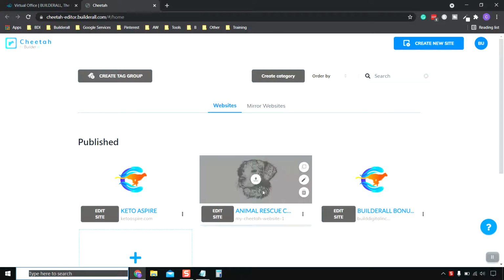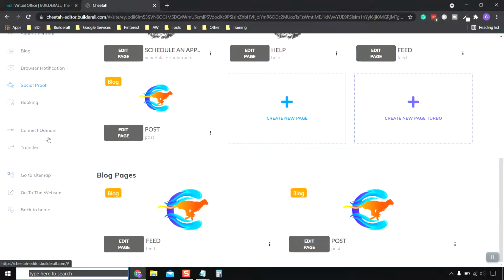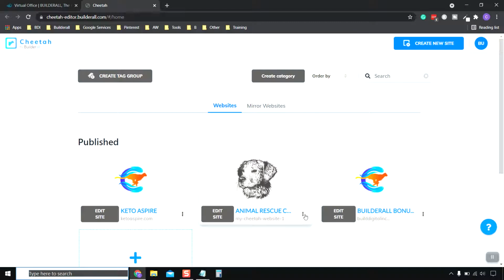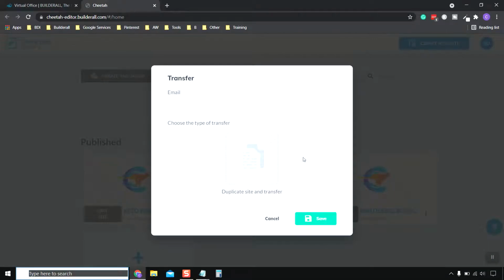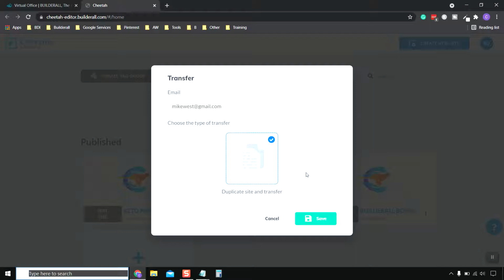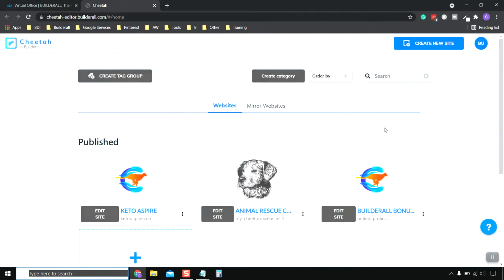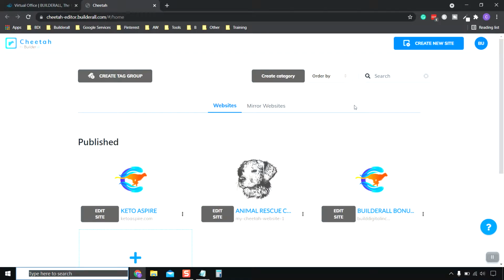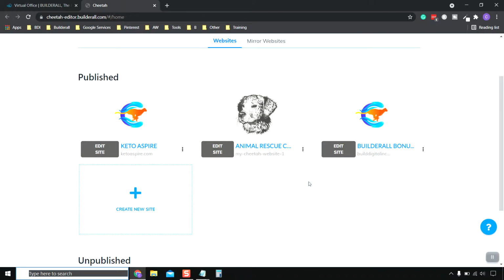Part 21 | How To Transfer A Website To Another Builderall User's Account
After you have completed your Builderall website for a client or customer, you can now transfer it to their own Builderall account.

Once it's in their account they are free to edit and change all elements of their website as they see fit. After all, it is their website.

The nice thing about Builderall website transfers is that a copy is saved on your account.

This is in case they mess up their copy by editing, changing, or deleting something that they shouldn't have.

With the Builderall websites you build, you can sell them, give them away, or use them as free bonuses for purchasing your training or other services.